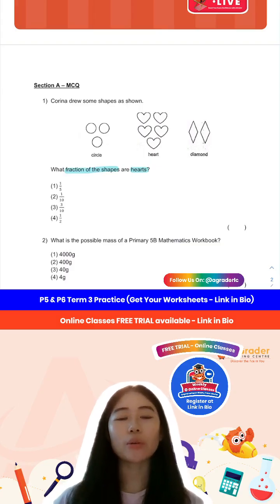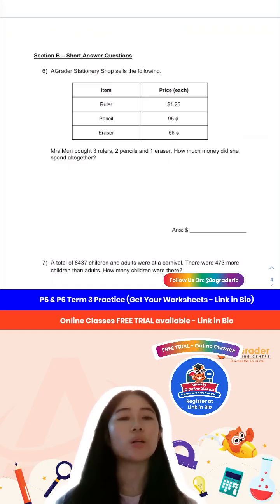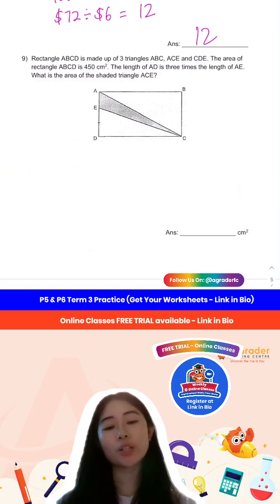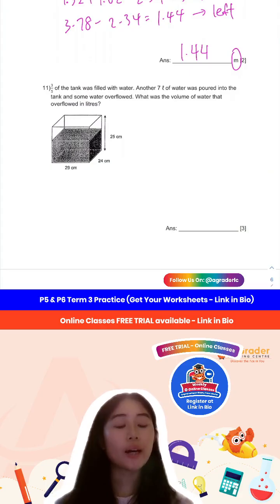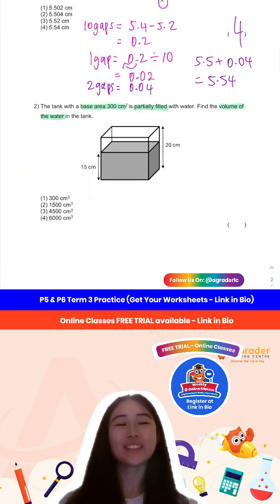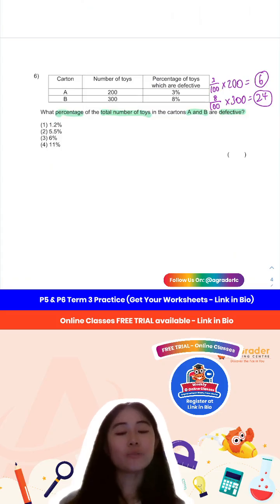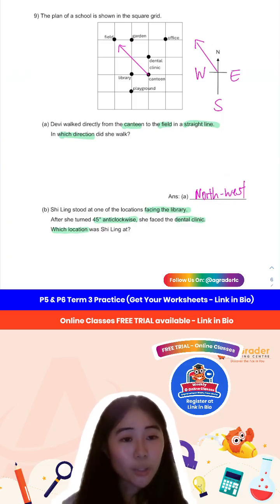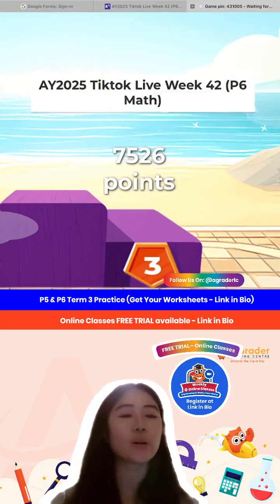TikTok Live (5 September 2025) P6 Math Term 3 Revision